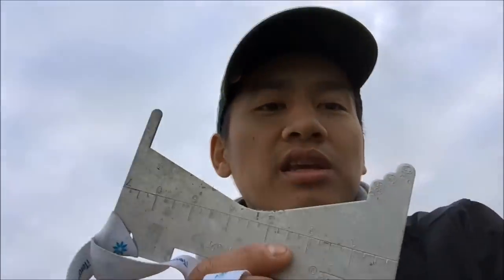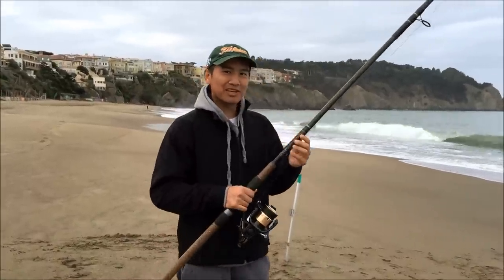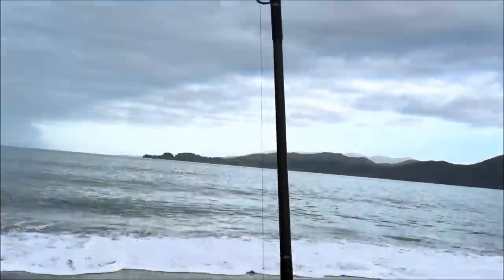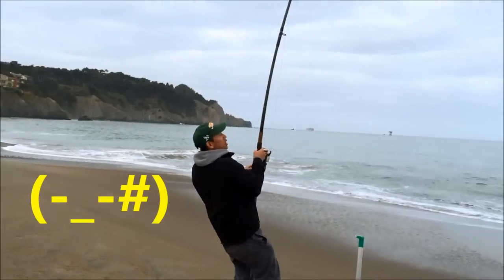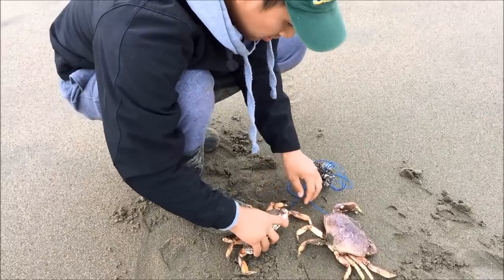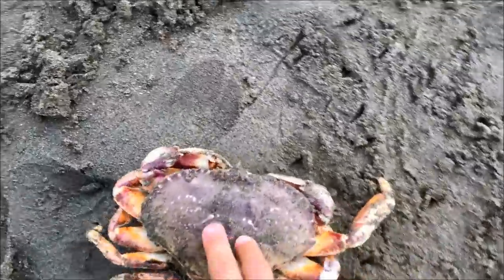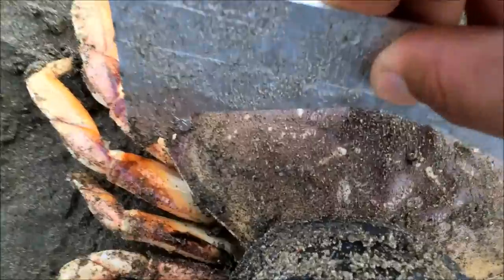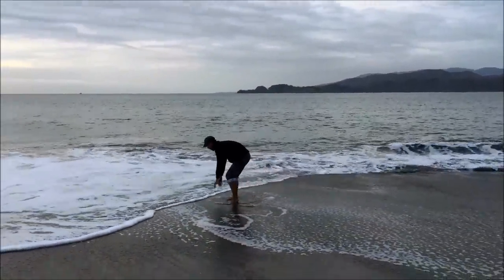HOW TO CATCH DUNGENESS CRAB IN SAN FRANCISCO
CA State Fishing License Required to snare from the shore. Trying to help people with burning questions for people wanting to snare for crabs. You can snare for crabs in Pacifica, Pt. Reyes, Half Moon Bay, along Pacific Coast. Season goes from the first Saturday in November 2014 - June 30, 2015. (Nov. 15 for commercial fisherman) I tried to make this as helpful as I can so please enjoy and get out there!!

ADD ME ON INSTAGRAM FOR MORE PICTURES OF FISHING!